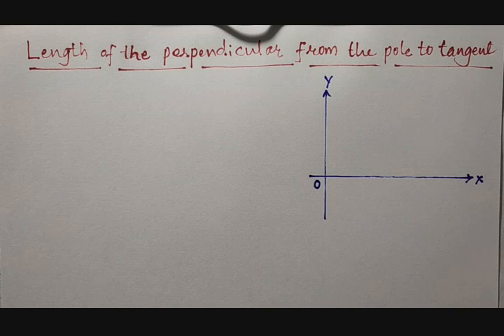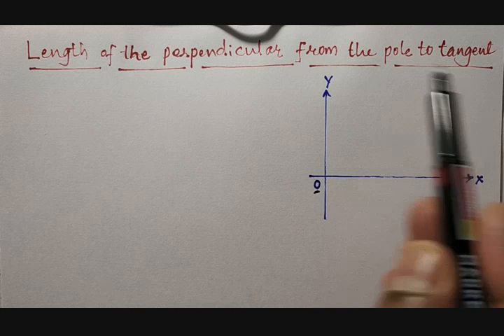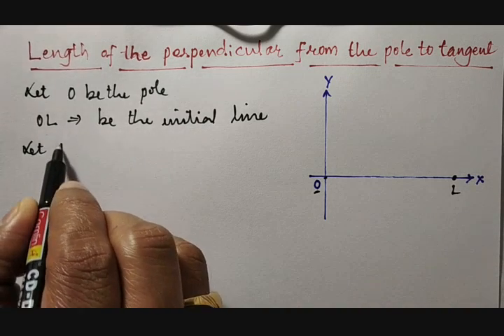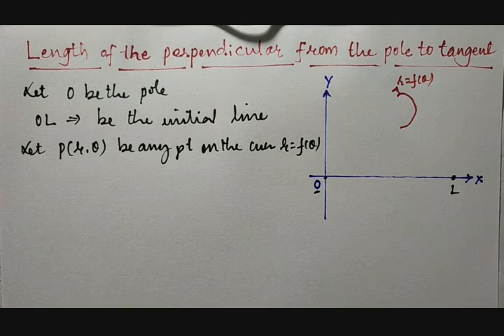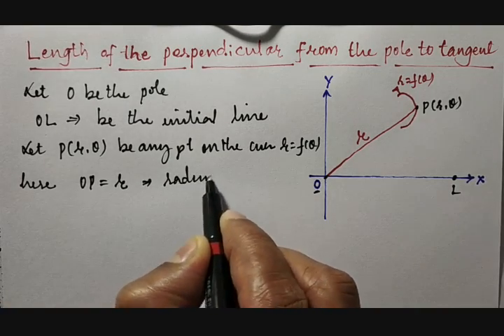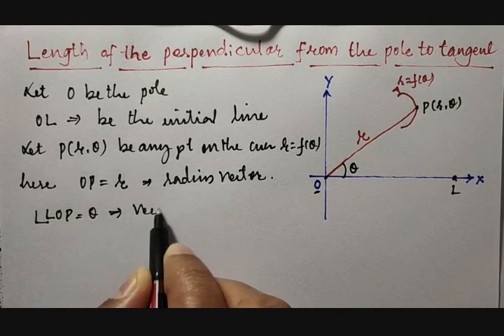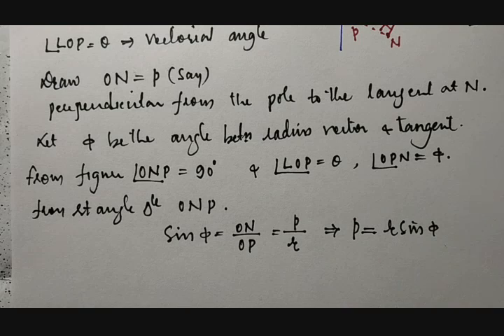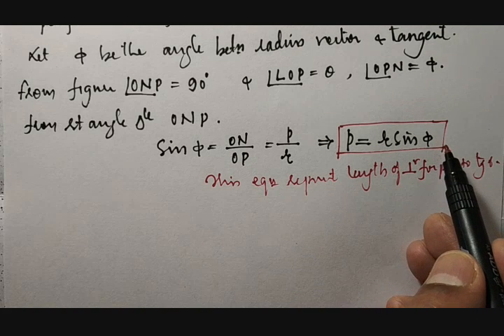18MAT11: Module 1: Derivation: Length of perpendicular from pole to tangent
Module 1: Derivation: Length of perpendicular from pole to tangent